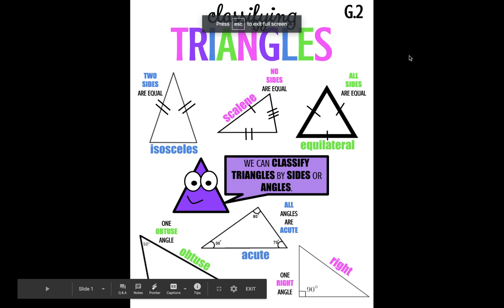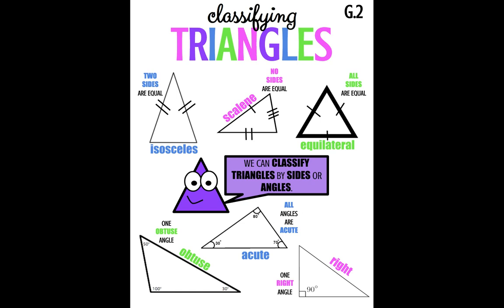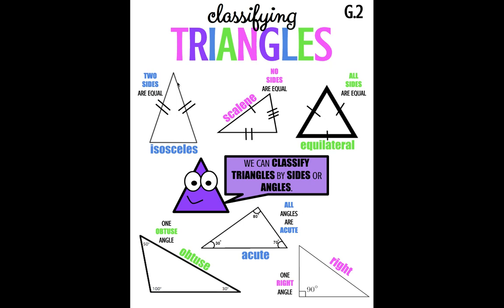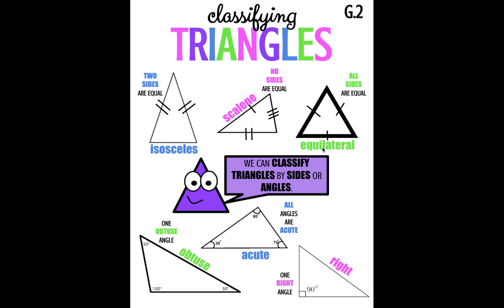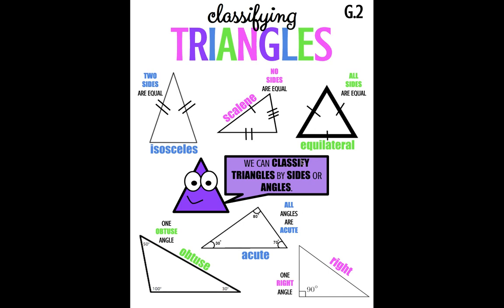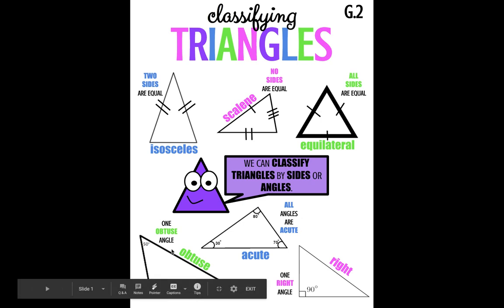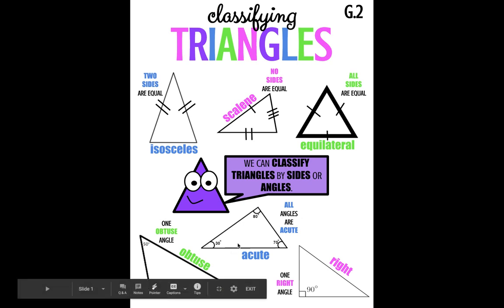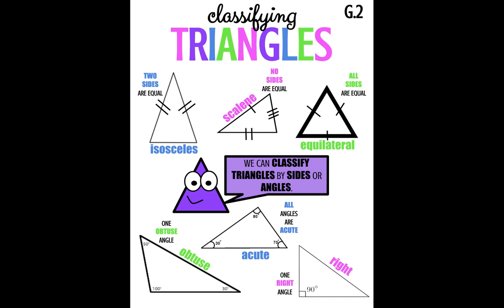G.2 Types of Triangles Anchor Chart